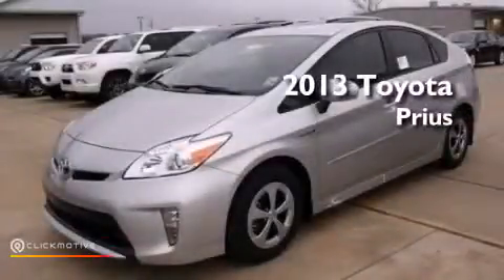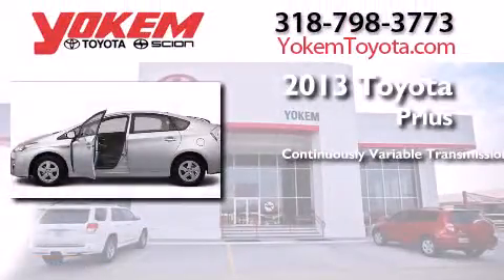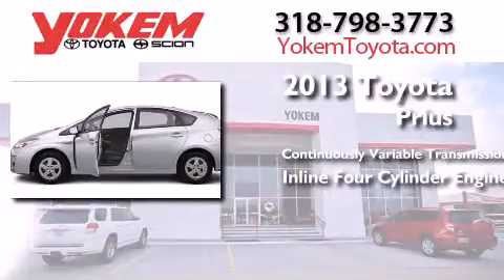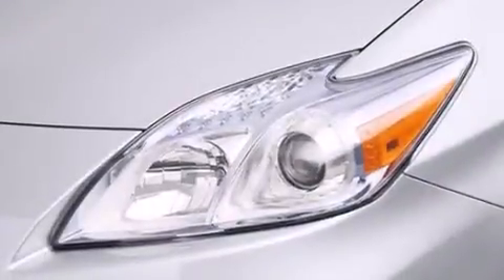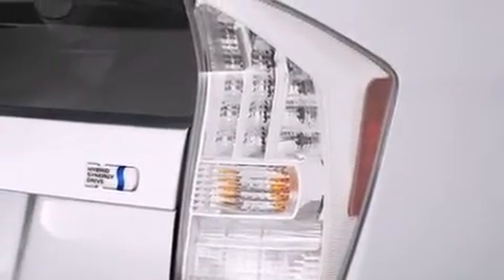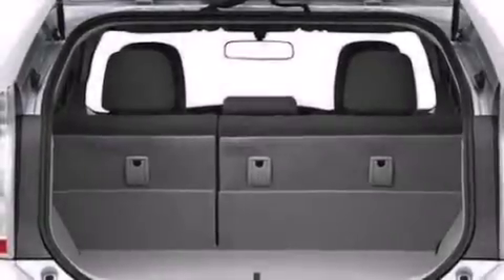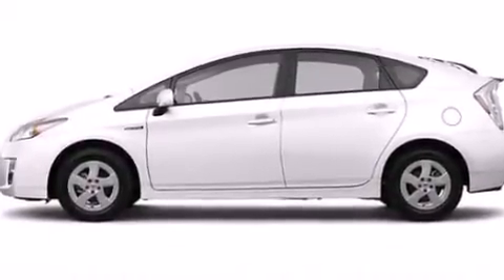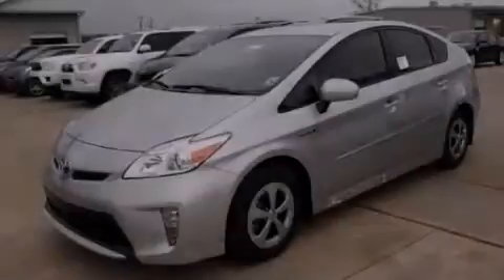2013 Toyota Prius Shreveport LA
We have been honored to serve the Shreveport LA area , we promise that your experience at our dealership will exceed your expectations ! Year : 2013 Make : Toyota Model : Prius Engine : Gas/Electric I4 1.8L/110 Trans . : Variable Exterior : Classic Silver Metallic Interior : Ash Stock : 628716 Yokem Toyota 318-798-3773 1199 E. Bert Kouns Shreveport , LA 71105